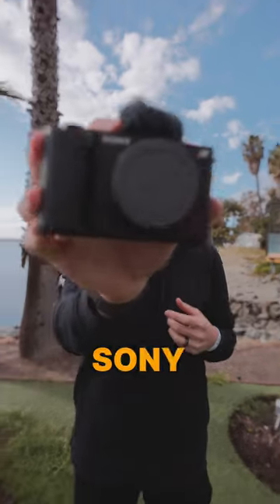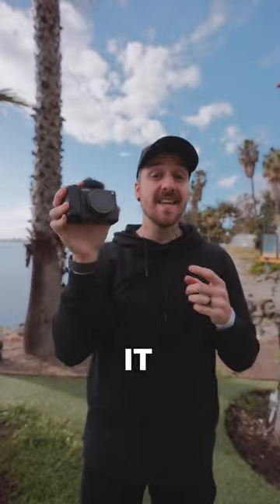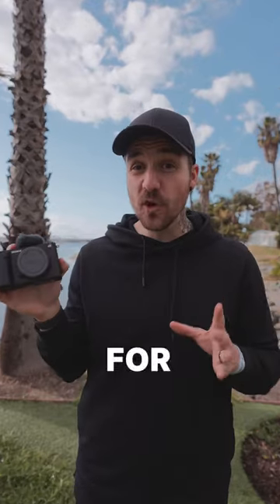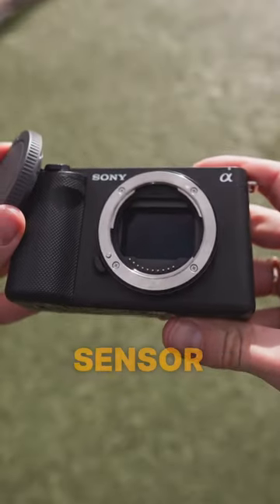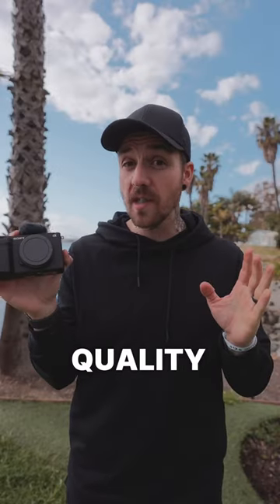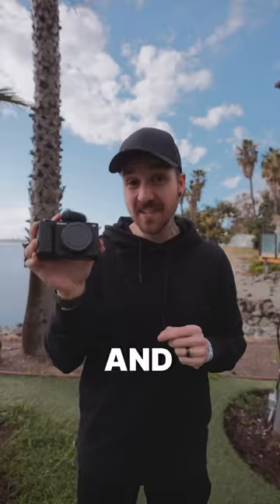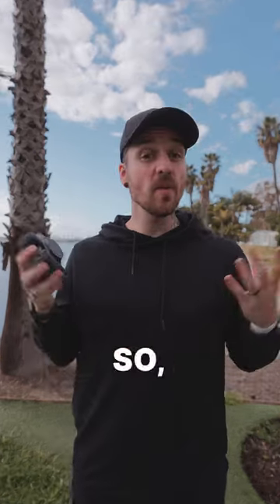Will You Buy The Sony ZV-E1? The $2200 Full-Frame Vlogger Camera.